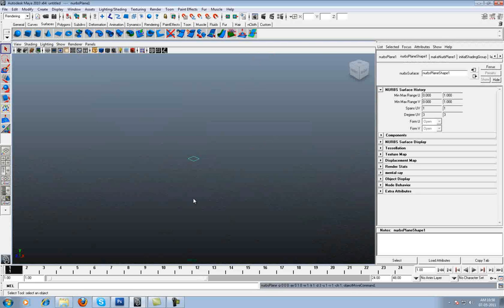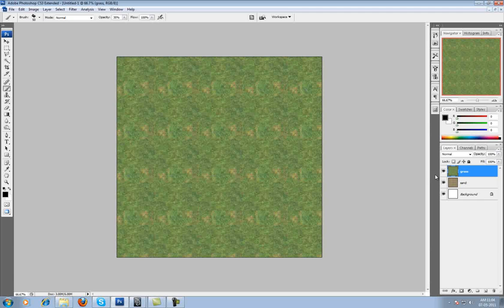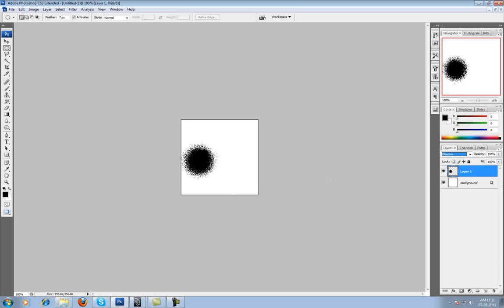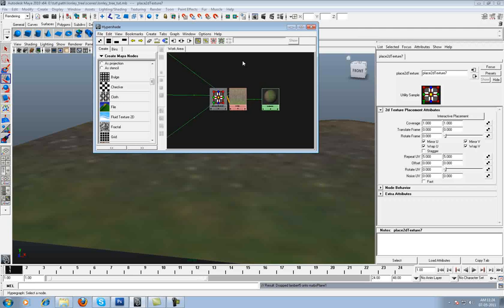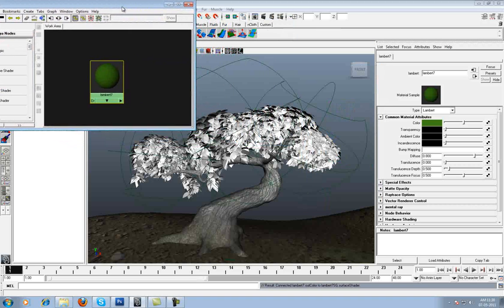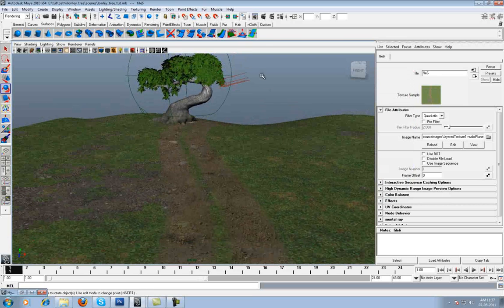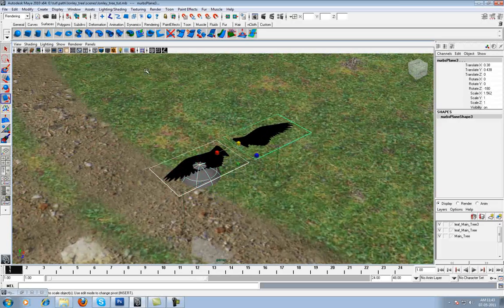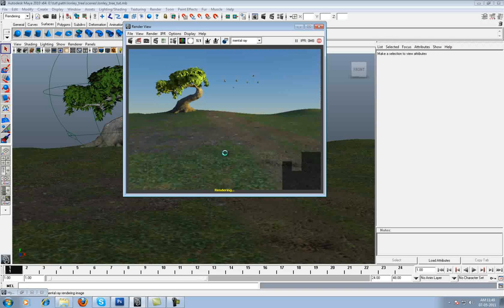Maya Layer Texture